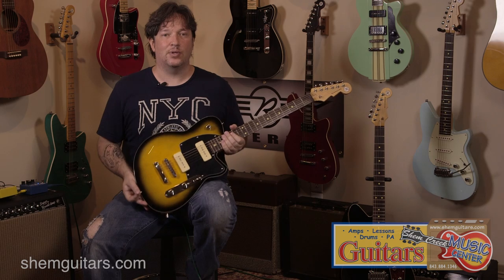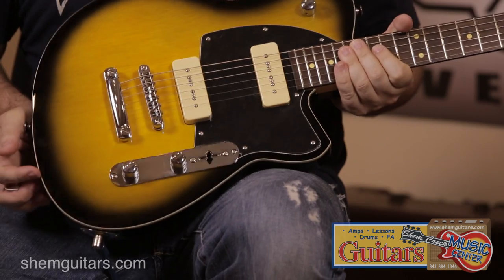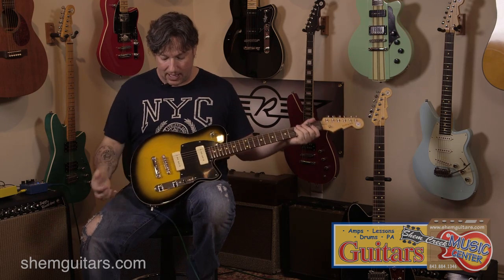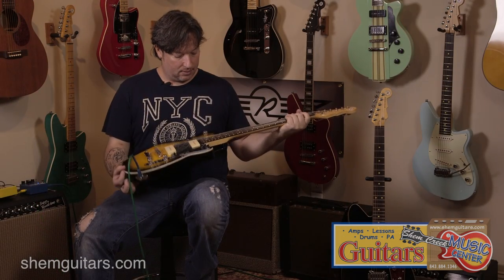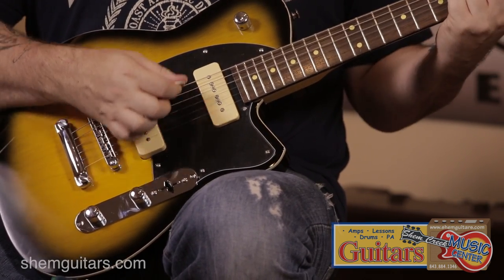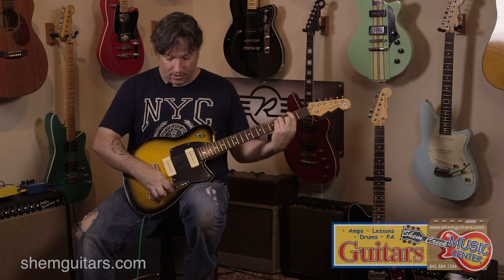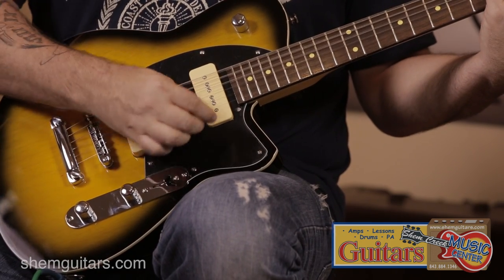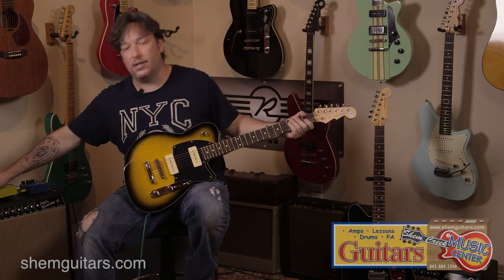Reverend Charger 290 Demo at Shem Creek Music